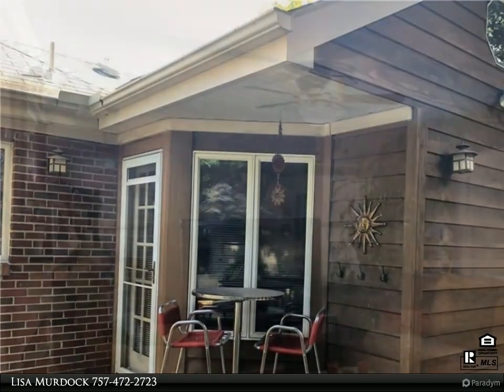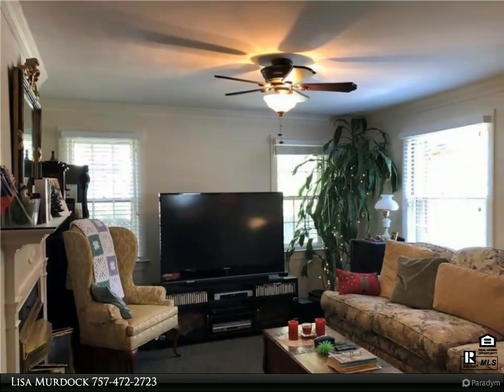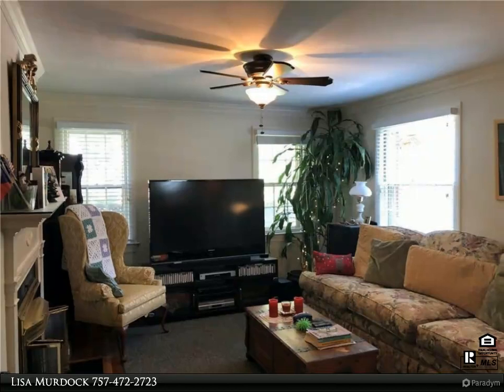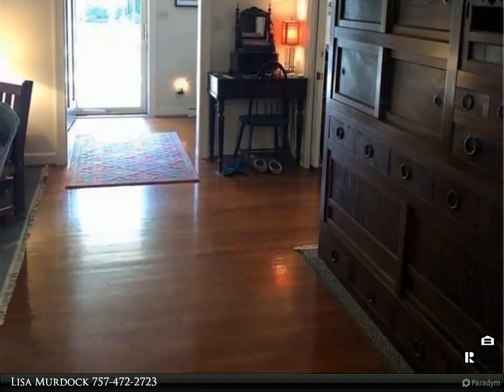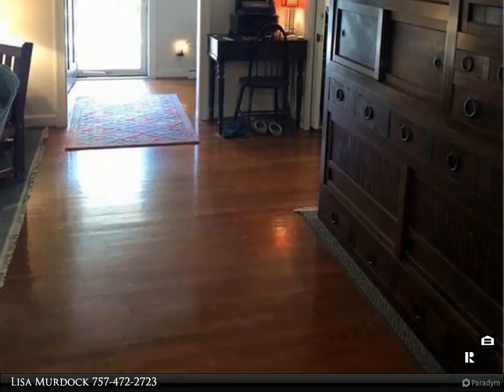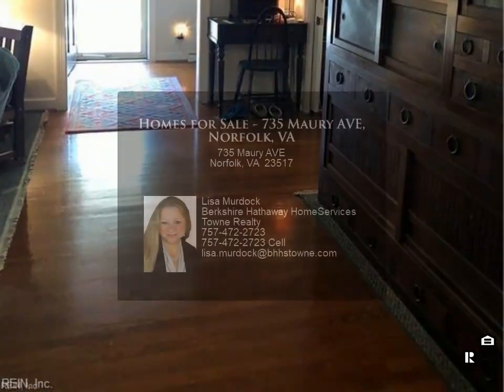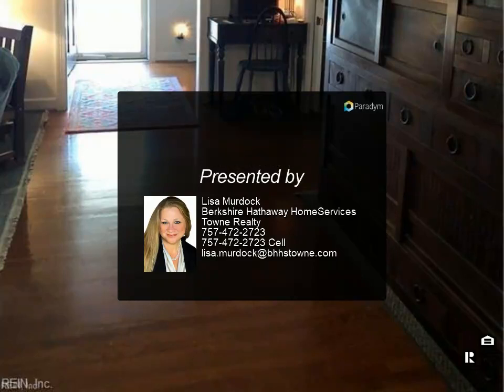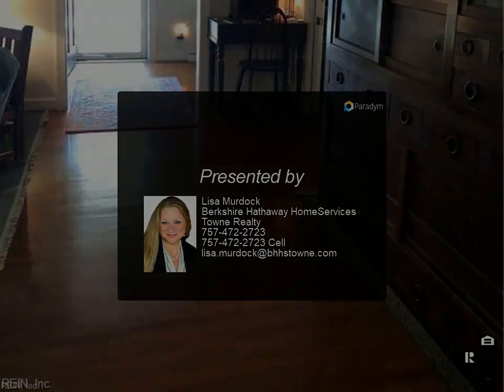Homes for Sale - 735 Maury AVE, Norfolk, VA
Well maintained 1 story brick Ghent home. Spacious rooms, 2 large bedrooms, 2 full baths, beautiful den addition with gas fireplace, skylights and craftsman details, rich, warm woodwork welcomes you and your guests to relax. Updated kitchen with rounded counter- perfect for barstools and a pass-through for easy entertaining. Huge walk up attic for additional storage, laundry room includes washer and dryer. Sparkling wood floors and window treatments throughout. Tranquil Japanese inspired garden in back of home- lots of shade and 3 sided, wrap-around deck. Plenty of room for friends and family- and a free standing hammock would be right at home here! Quiet, tree lined street one half block from Colley Ave and the Naro Theater, visit great local restaurants and downtown is within a short commute. Lawn maintenance may be included at additional rent. Available July 1st. Occupied property.

2 full bath

Lisa Murdock
Berkshire Hathaway HomeServices Towne Realty